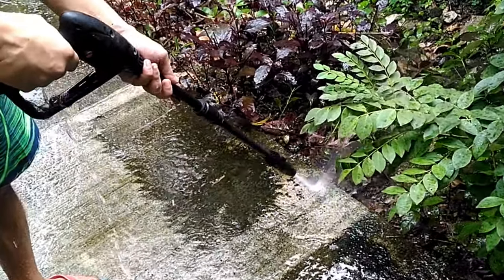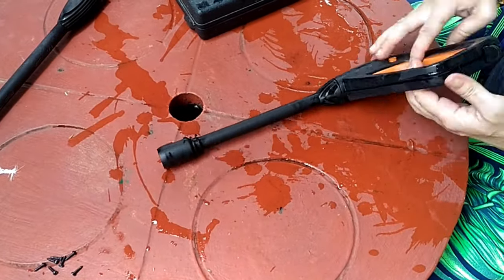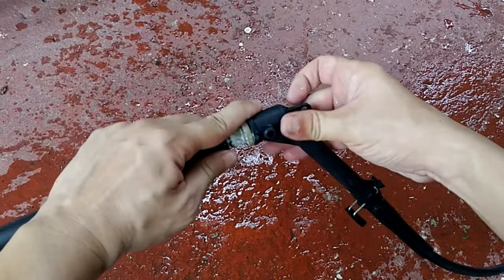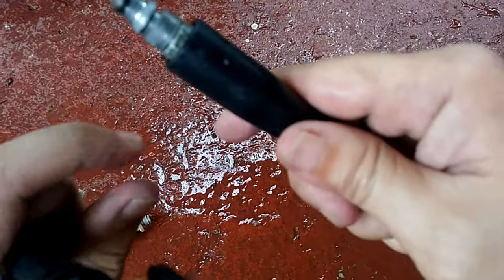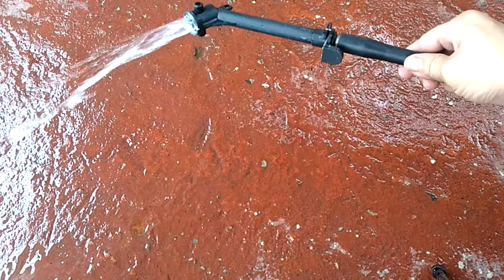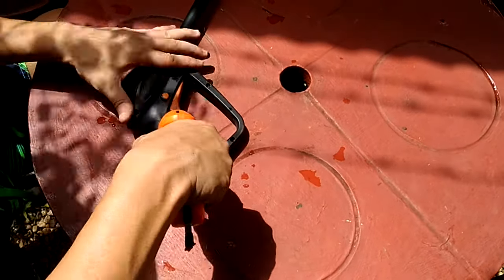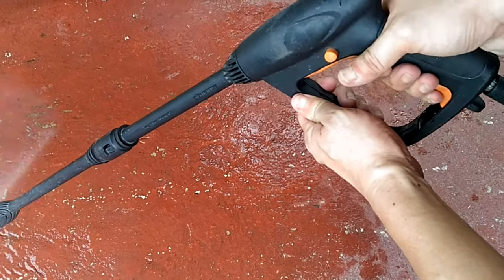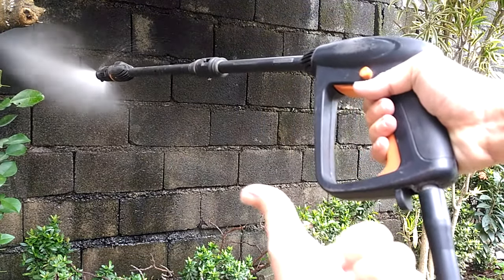How to Fix Leaking Pressure Washer Wand (CHEAP)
If your pressure washer is leaking or pulses when not in use, it won’t be performing to its full potential. And the leak may even be worse in the middle of a pressure washing job. In this video, I show you how to diagnose and fix such a fault yourself. We repair the handle or sprayer wand assembly from our electric pressure washer, taking it apart to find out the root cause. Then I show you a cheap quick fix solution and an even cheaper permanent solution. Hopefully this video will be useful if you have a similar situation.

✌ Make Drain Holes in Pots Without Breaking Them | DIY Succulent Pots | Drill Hole in Ceramic Pot
✌ How to Install a Wall Mount Fan | Ideal Wall Fan Height From Floor | Wall Mount Fan Installation

CREDITS:
Sound Effects
Uploaded: 4.24.17
Recorded by Daniel Simion

About: News show intro or newsroom intro music played before broadcast begins.
Title: News Intro
Uploaded: 08.21.12
Recorded by Maximilien